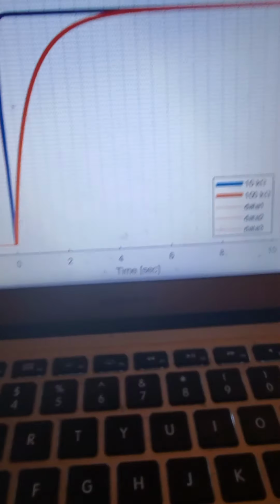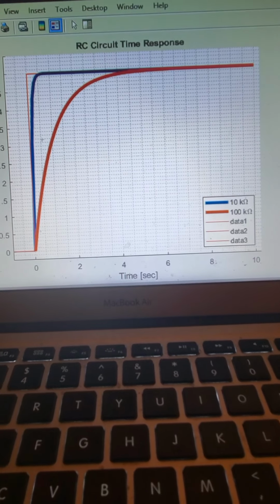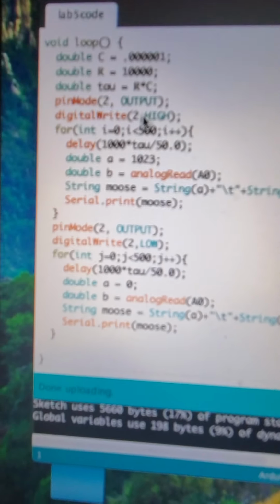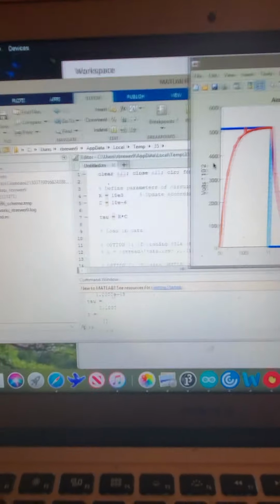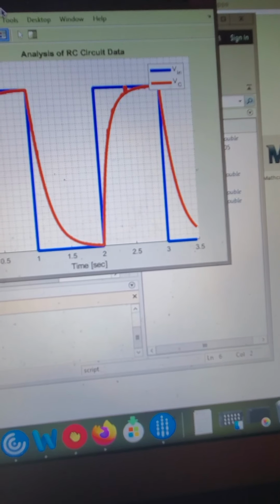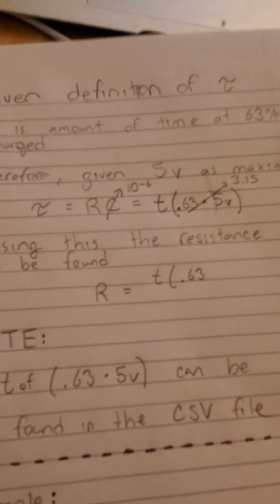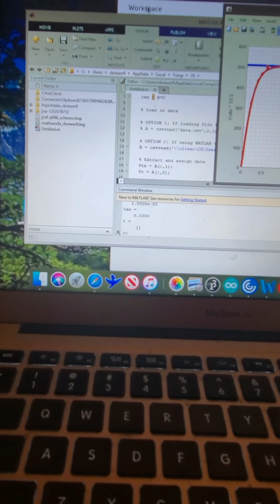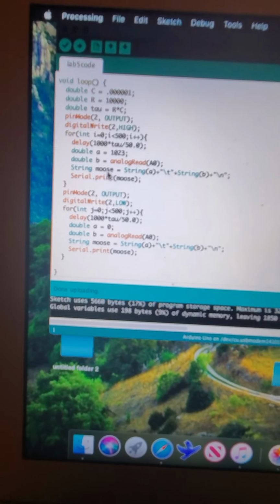Ryan Brewer Lab 5 "a New Dawn"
Have a gr8 d8 m8